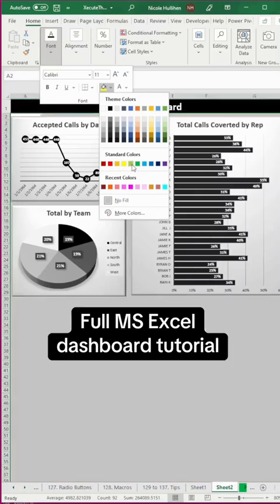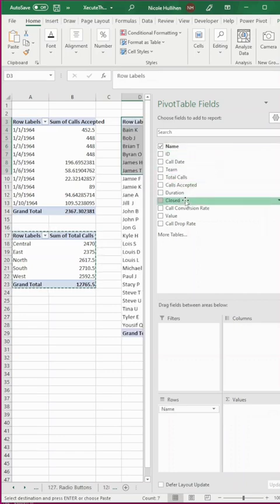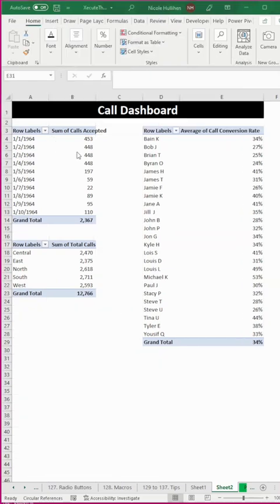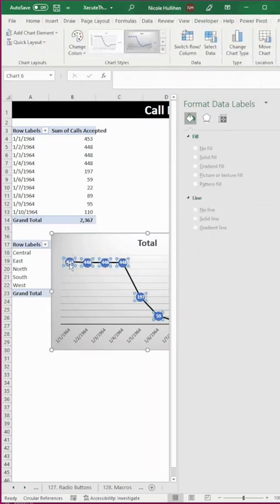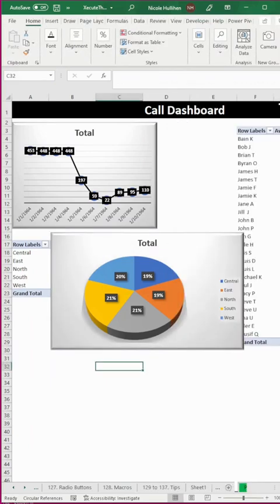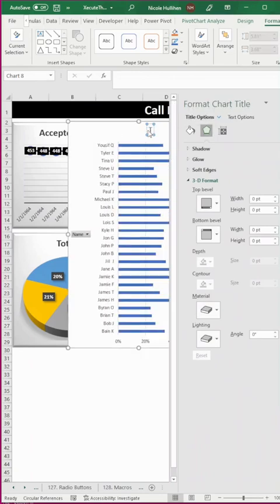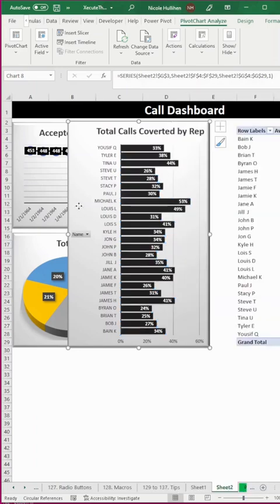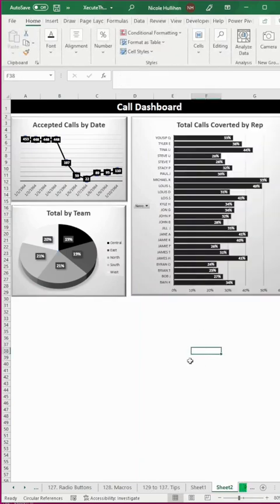Do you know how to use these charts to tell the story?